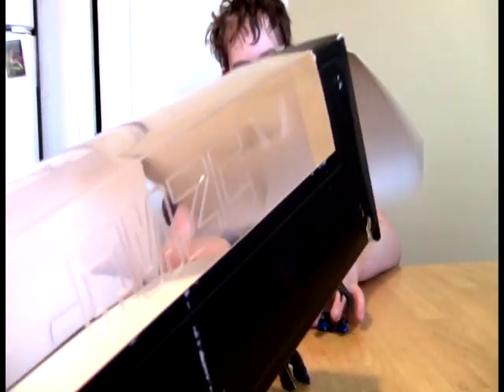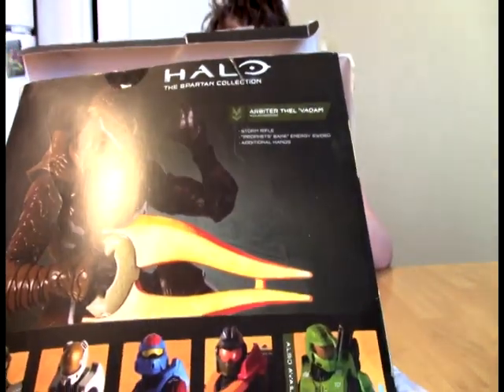WCT Spartan Collection Arbiter Thel V'adam Action Figure Review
One of the larger figures in the Halo franchise, we take a look at this rather grand big boy large lad.